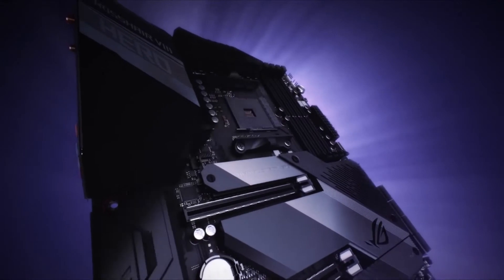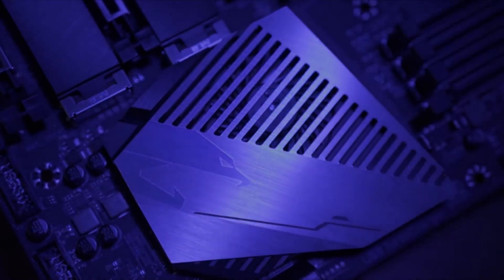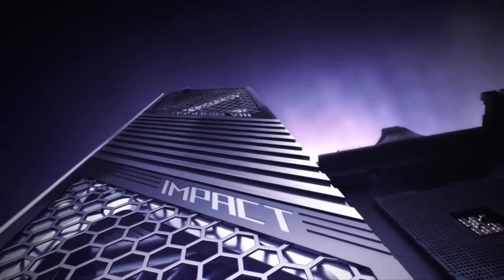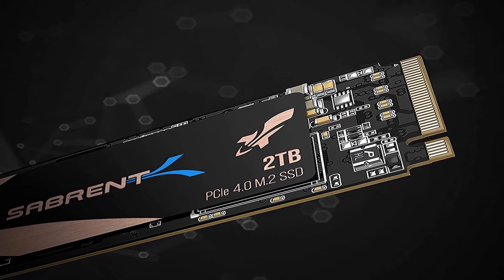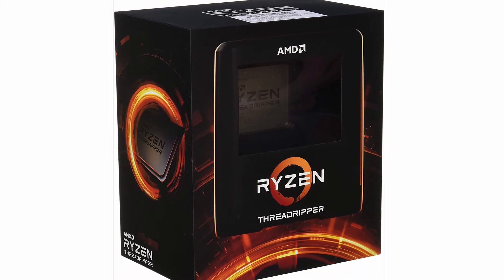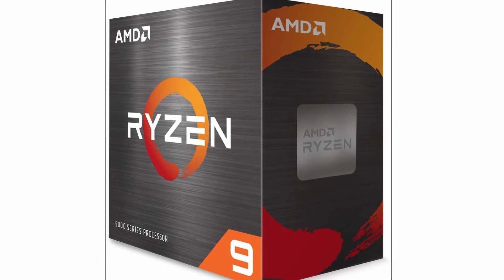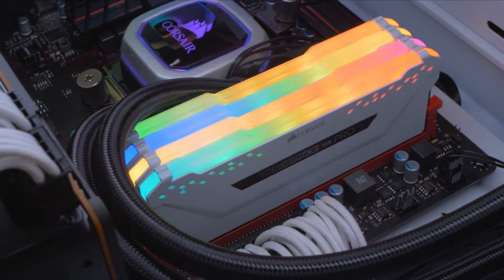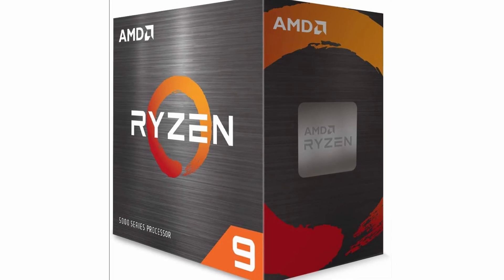Best Gaming Pc Build 2021 (Top 5)🔥😃🖥 Best Pc Setups Of 2021!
Welcome beautiful people, Let's talk about the 5 best Gaming pc build 2021! I have made a list of the best gaming pc build 2021 which will help you decide which one to choose.

    Amazon Quick Links:
best gaming pc build 2021 introduction 0:00
5: $1800 PC Build for Gaming and Productivity  1:10
GIGABYTE AORUS RGB
GIGABYTE X570 AORUS Master
AMD Ryzen 9 5950X
CORSAIR HXi 1000i
Seagate BarraCuda

4: $2000 PC Build for Gaming and Productivity  2:31
AMD Ryzen 9 5900X
EVGA Supernova 850
ASUS ROG X570
G.Skill Trident Z Royal
Samsung 860 EVO
Sabrent 2TB Rocket NVMe

3:Worth 3400$ 2x 3090 Workstation – 3D Rendering  4:17
Corsair Vengeance RGB Pro
Corsair AXi Series, AX1600i
AMD Ryzen Threadripper 3970X

2:Sauron Dream-Build With Worth 1500$ 5:39
ASUS ROG X570 Crosshair VIII
NZXT Kraken X73
SAMSUNG 970 EVO

1:Worth 1600$ NR200P First ITX Build  7:05
Cooler Master V850
Cooler Master NR200P
Cooler Master MasterFan MF120
SAMSUNG 870 QVO

I have prepared this video guide for the best gaming pc build 2021 to give you the ins and outs to help you make the right choice. So let's get started.

Today I bring you an exciting subject of 5 different pc builds, each with its own budget and components.
Do you obsess over the aesthetics of your gaming system as much as its performance? Do you get hot under the collar when you see RGB lights?
You're not the only one who feels this way.
The HXi Series power supplies include ultra-tight voltage control, near-silent operation, and a fully modular cable set. They're a wonderful alternative for high-performance PCs
With GIGABYTE X570 AORUS Master The X570 AORUS MASTER features an Infineon multiphase PWM controller with a total of 14 phases for vCore and SOC
The very next one at number 4 is with $2000 setup for All aspect
The AI Suite 3's dashboard-style control panel lets you fine-tune practically every element of your system. Asus ROG X570 Crosshair VIII HeroAM4 Zen 3 Ryzen 5000 & 3rd Gen Ryzen ATX Motherboard with PCIe 4.0, on-Board WiFi 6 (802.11Ax), 2.5 Gbps LAN, USB 3.2, SATA, M.2, Node and Aura Sync RGB Lighting.
Moving to our next one the number 3 is with Worth 3400$ 2x 3090 Workstation – 3D Rendering
Corsair VENGEANCE RGB PRO Series DDR4 memory adds stunning dynamic multi-zone RGB illumination to your PC while also providing the greatest DDR4 performance and stability.
Now moving to the most affordable in our list is at number 2 Sauron Dream-Build With Worth 1500$